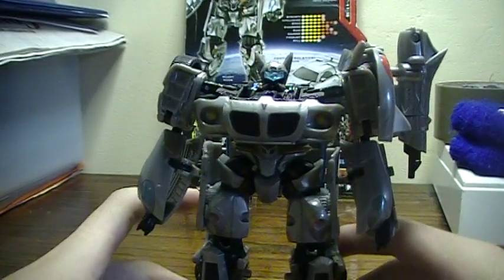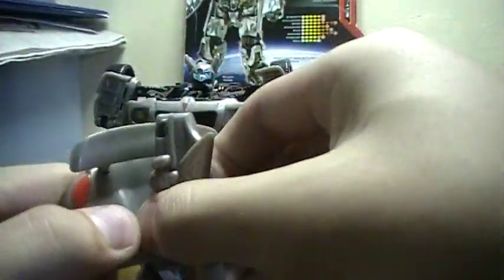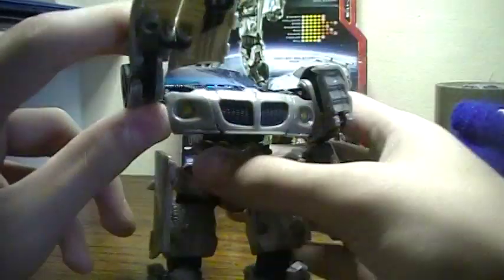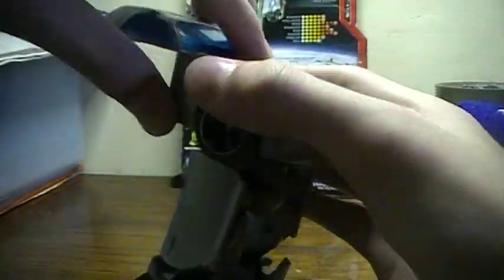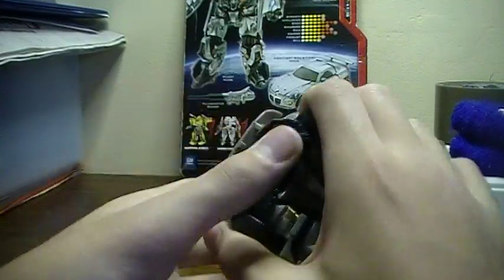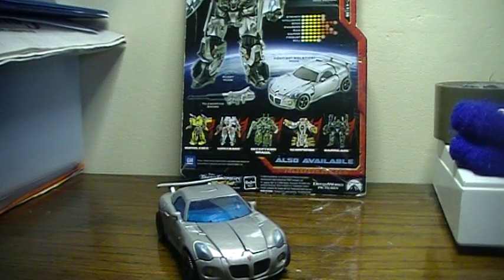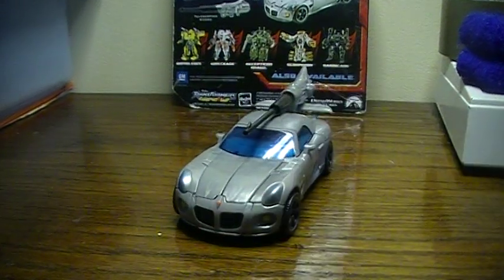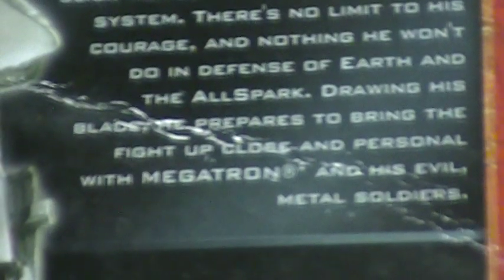Transformers: Jazz (Deluxe) PT2 Review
During the whole review I am advertizing something. Can you tell what it is? Part 2. Leave in the comments what you think it is. ENJOY!!! :)